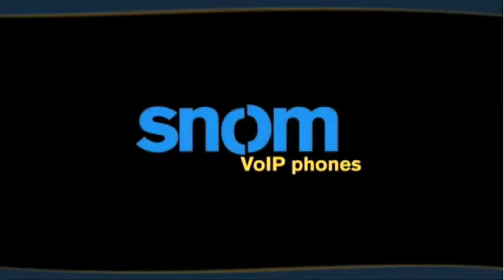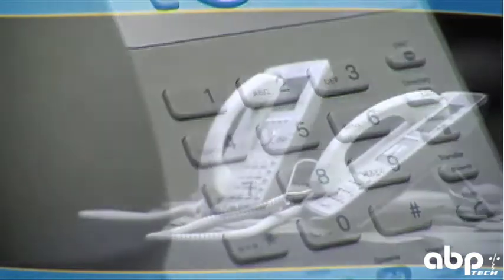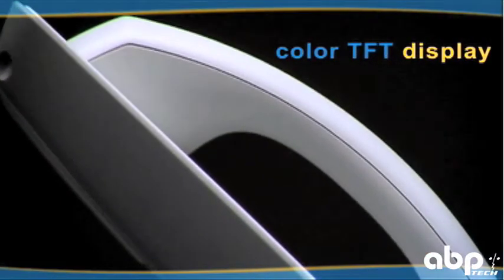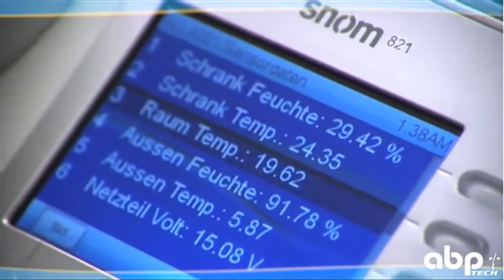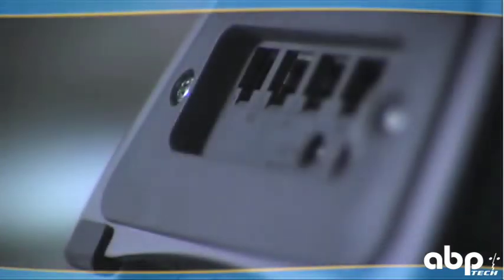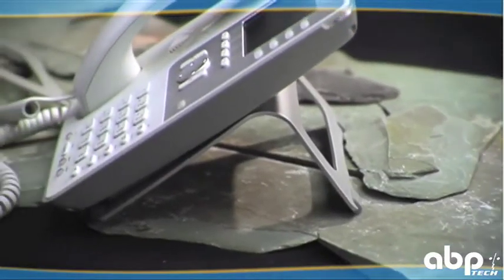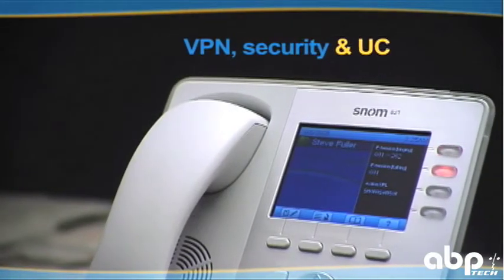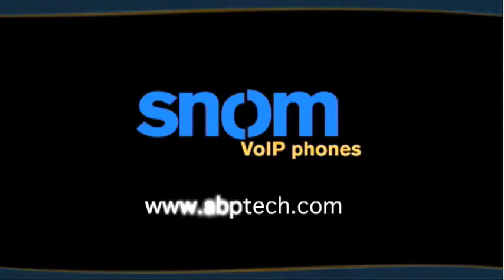The NEW snom 821 Executive IP Phone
A look at the sleek new 821 IP Phone by snom. The 821 will replace the 820 and ABP Tech has all of the snom products any Reseller or VAR would ever need. We fully support all phones and devices.